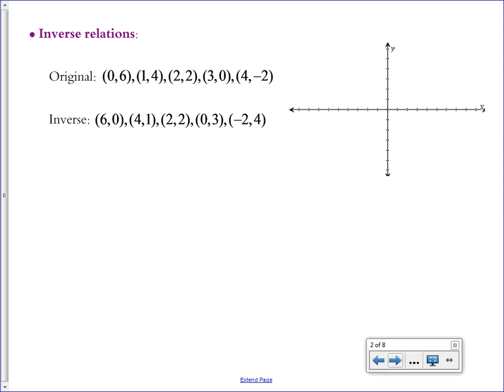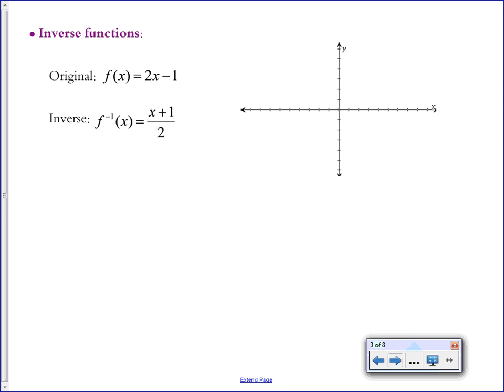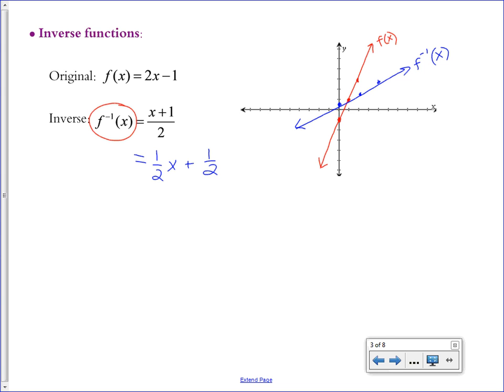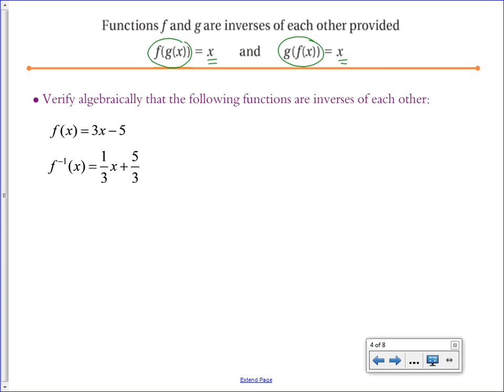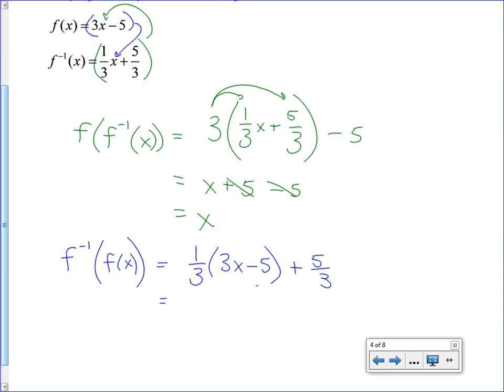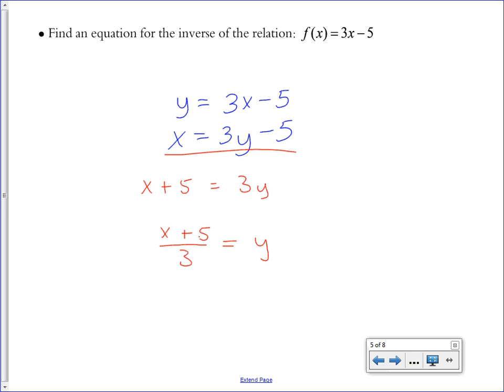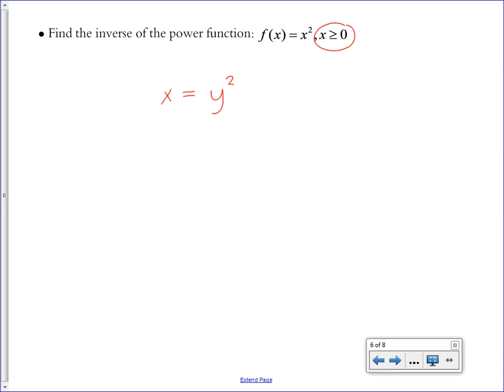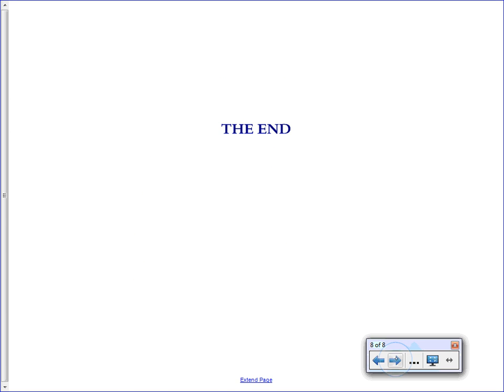6 4 Use Inverse Functions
This video demonstrates how to find the inverse function given a linear or power function.